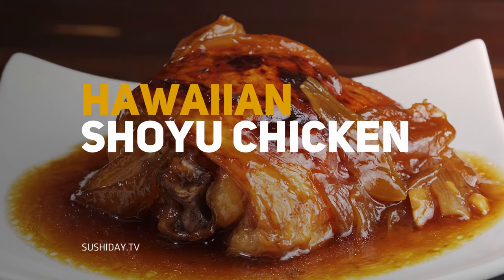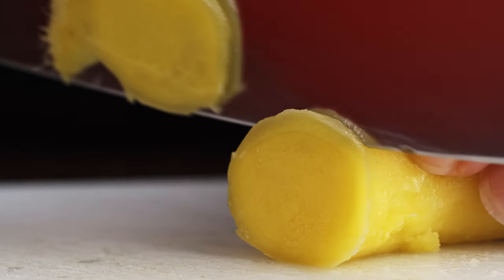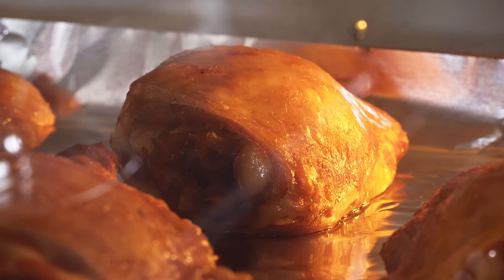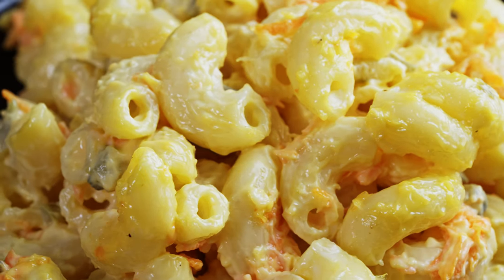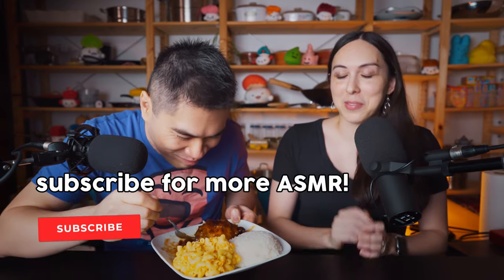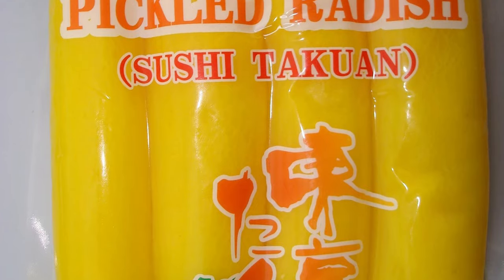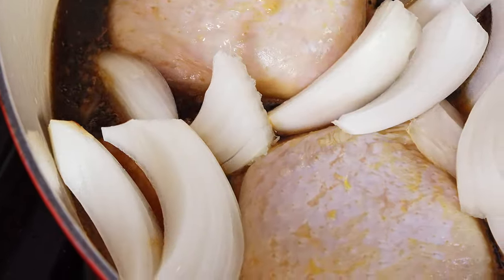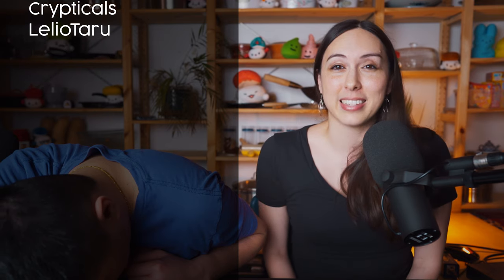HAWAIIAN SHOYU CHICKEN - so rich and so tasty!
When I was browsing through the Aloha Kitchen cookbook it was such a challenge to pick a protein to go with my mac salad!

Do I go with chashu?  Spam?  Maybe some mochiko chicken, or beef teriyaki?  So many good choices, so little time!

I ended up choosing this shoyu chicken, because it's got everything I want in a recipe:

- I already have all the ingredients on hand, and they're easy to find
- it's an easy, mostly hands-off recipe
- and it looks tasty!

We're start by braising the chicken.

As the name suggests, the main sauce ingredient is shoyu, or Japanese soy sauce.

A good bit of water, to thin out the sauce - otherwise it'll be super salty.

Honey and brown sugar for sweetness.

A bit of sliced ginger.

And a few cloves of garlic.  Since they're just smashed, we'll use whole fresh cloves this time.

Nestle your bone-in, skin-on chicken thighs into the sauce, and bring it to a boil.

Add in some sweet Maui onion wedges, and green onion pieces.

And it's time for a hot girl simmer!

Let the chicken simmer for an hour, flipping halfway through.

Then we'll broil the chicken, just really quick, to get a nice brown on the skin.

While the chicken is broiling, we'll add a bit of cornstarch to the sauce, and cook it a little longer, to get a nice thick sauce to serve with the chicken.

And there you have it!  Serve with white rice, and that mac salad we made last time, and you've got a perfect plate lunch.

0:00 decision paralysis again
1:01 let's cook!
3:22 terrible rhymes
3:59 tasting time!
8:25 time for a food coma
10:06 i'm a dork

Shoyu chicken
from the Aloha Kitchen cookbook

3/4 cup shoyu
1 1/2 cups water
2 tbsp honey
1/2 cup packed brown sugar
one 2" piece ginger, peeled and thinly sliced
2 or 3 garlic cloves, peeled and crushed
2 lbs bone-in, skin-on chicken thighs
1/2 Maui onion, peeled and cut into 3/4" wedges
2 or 3 green onions, white and green parts, cut into 2" pieces
1 1/2 tbsp cornstarch
3 cups steamed rice, for serving

In a heavy Dutch oven or pot, mix the shoyu, water, honey, brown sugar, ginger, and garlic together.  Nestle the chicken thighs in the sauce, skin-side up, submerging the meat as much as possible. Bring the mixture to a boil over medium-high heat. When the sauce comes to a boil, add the Maui onion wedges and green onion pieces and turn the heat to a medium-low. Cover the pot with a lid and let simmer for 30 minutes. Using a pair of kitchen tongs, gently turn all the chicken pieces over. Cover the pot again and simmer for another 30 minutes. Check the tenderness of the meat with a fork; if you can easily insert the fork into the meat, the chicken is done. Remove the cooked thighs from the sauce, reserving it, and place them on a rimmed baking sheet.
Preheat the broiler.
In a small bowl, whisk the cornstarch with 1/4 cup of the sauce until smooth, then add the cornstarch mixture back to the pot with the remaining sauce and cook over medium heat for 4 to 5 minutes, until the sauce has thickened. Broil the chicken thighs for a minute or two, watching carefully to make sure you do not burn the skin. The goal is to just quickly brown the skin.
Serve the chicken with the thickened sauce and rice.

EQUIPMENT:
Camera: